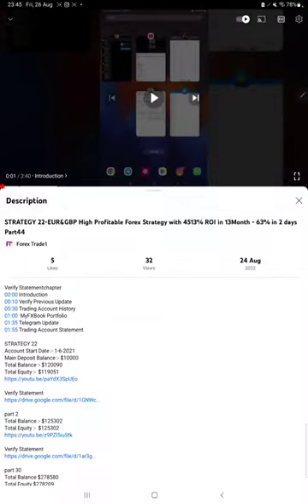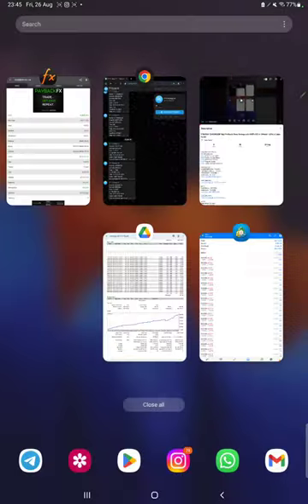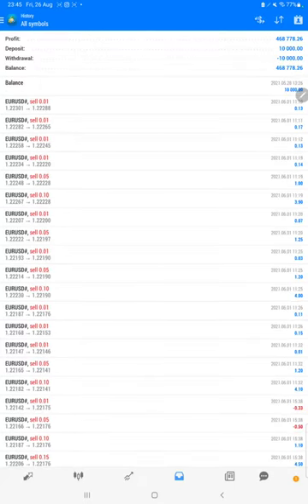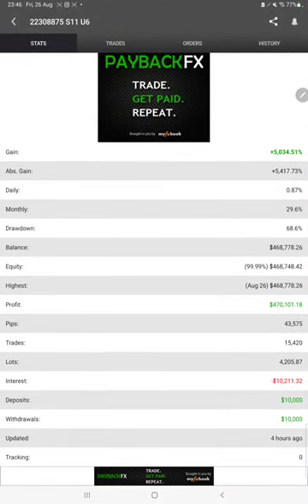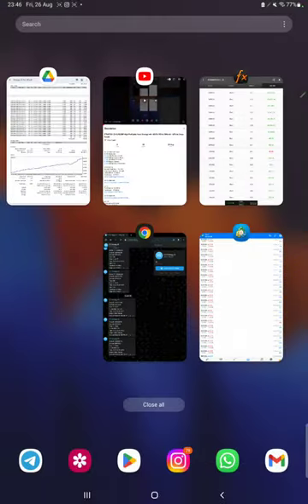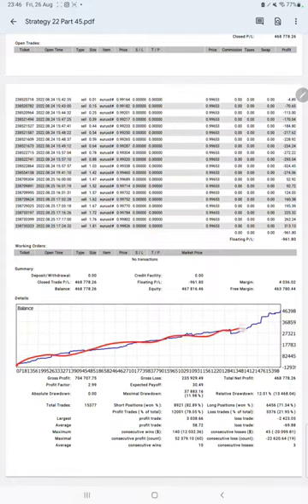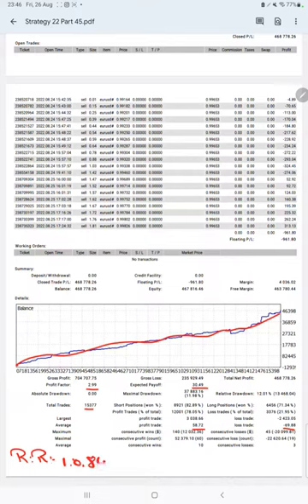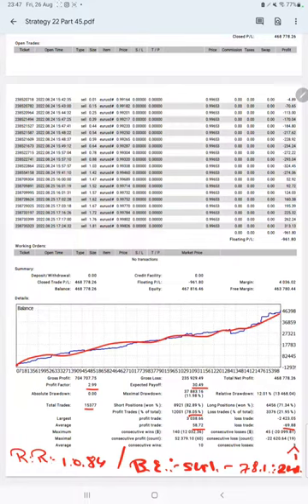STRATEGY 22-EUR&GBP High Profitable Forex Strategy with 4687% ROI in 13Month - 174% in 2 days Part45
Verify Statementchapter
00:00 Introduction
00:10 Verify Previous Update
00:25 Trading Account History
01:00  MyFXBook Portfolio
01:20 Telegram Update
01:35 Trading Account Statement